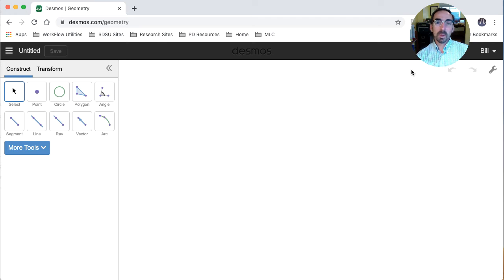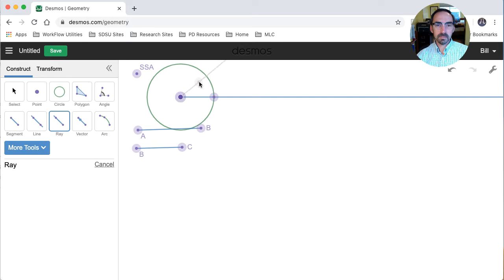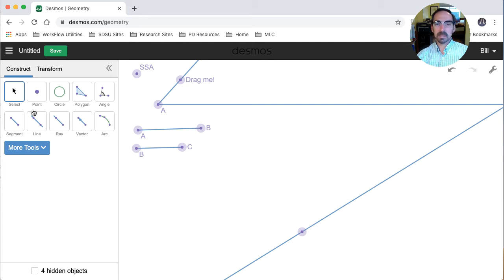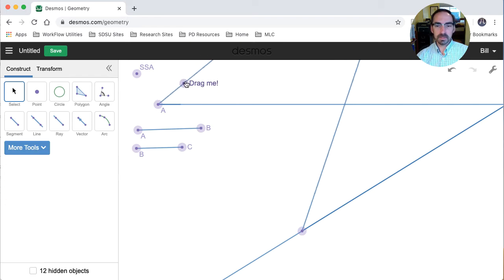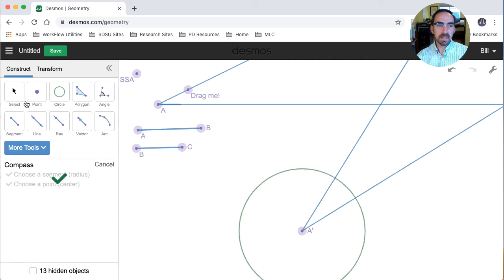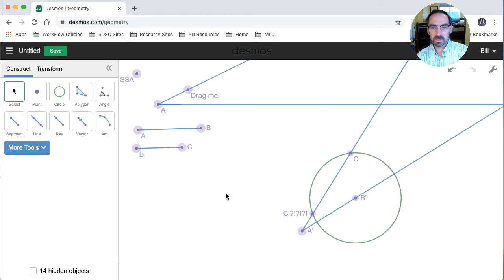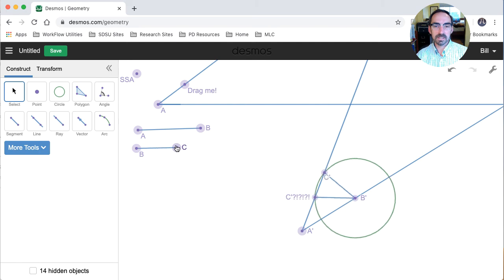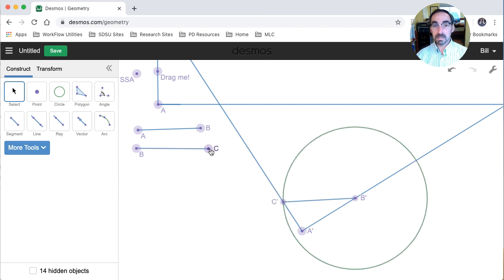SSA construction in Desmos